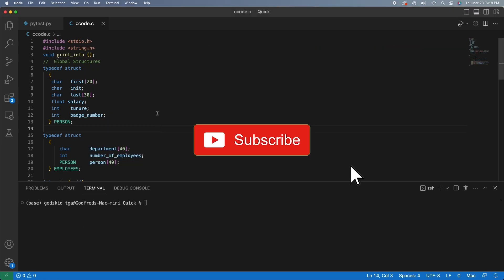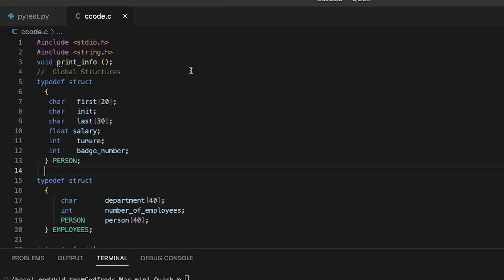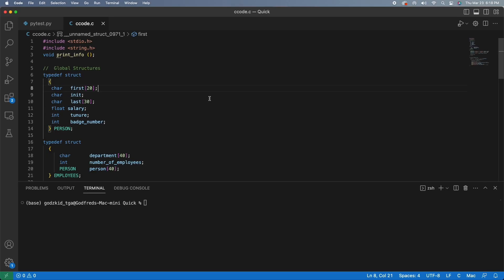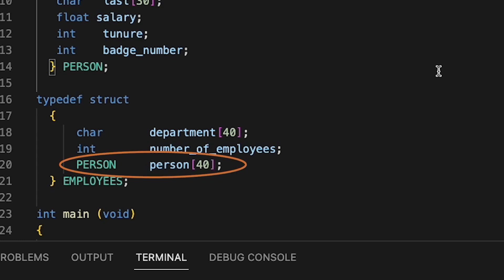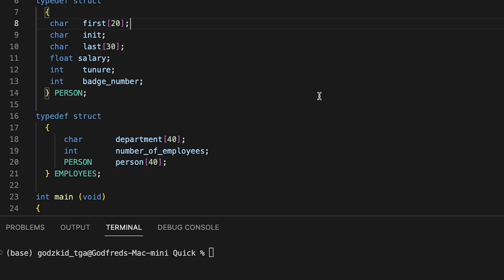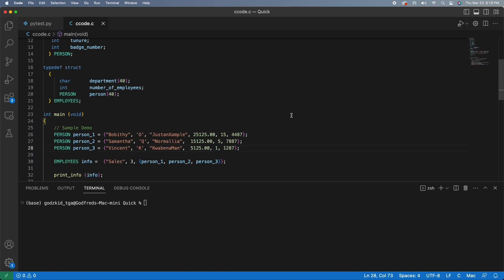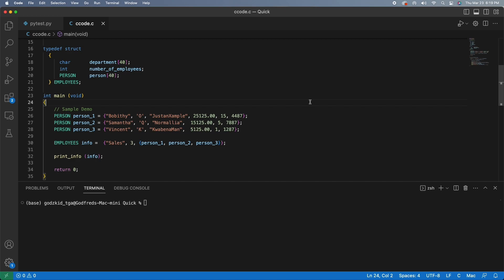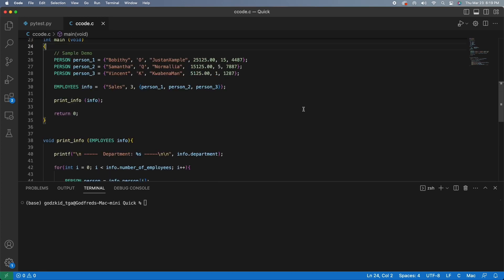Nested Structures Examples | C Programming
This program will go over the concepts of nested structures. More in depth videos about Structures and Unions can be found below